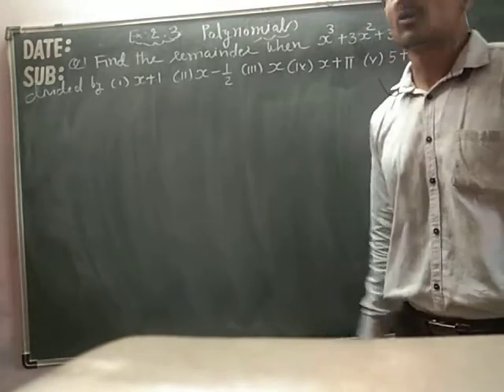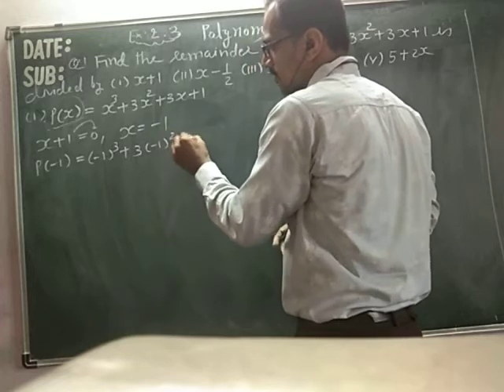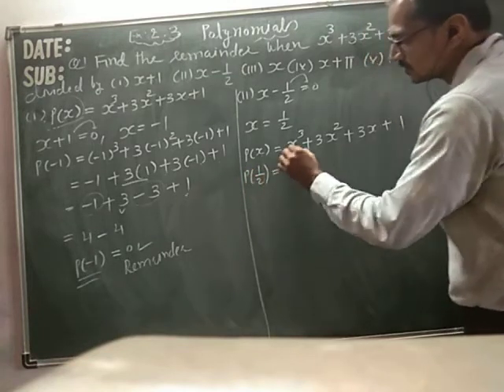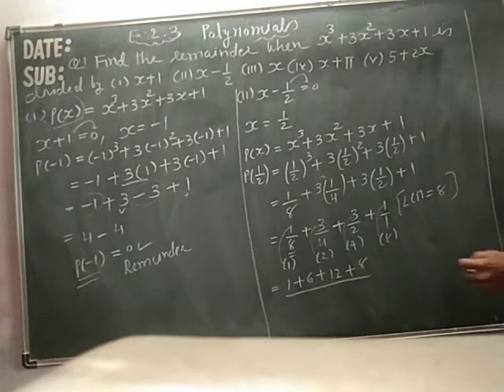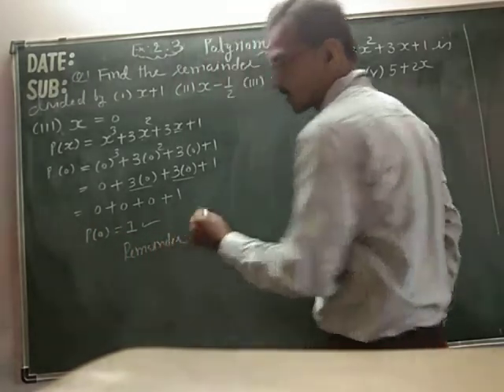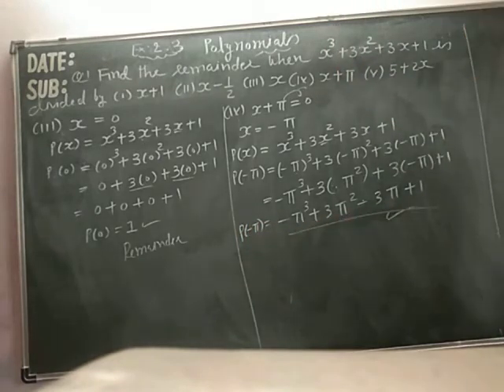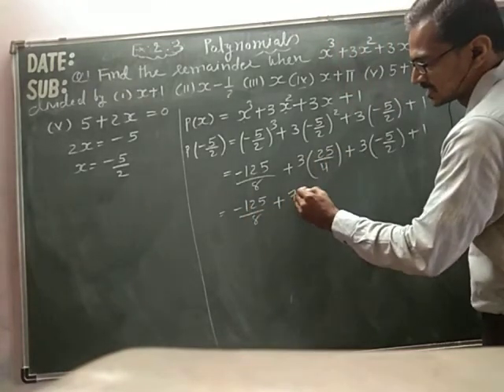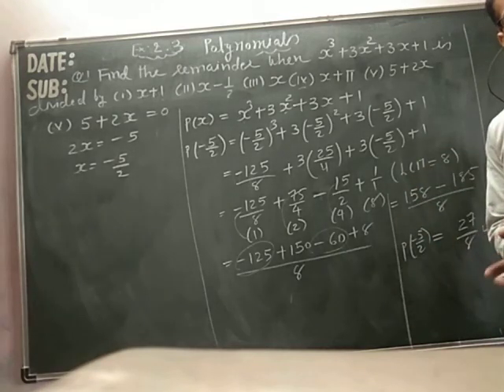Ix maths ex.2.3 (Q.1) Polymomials